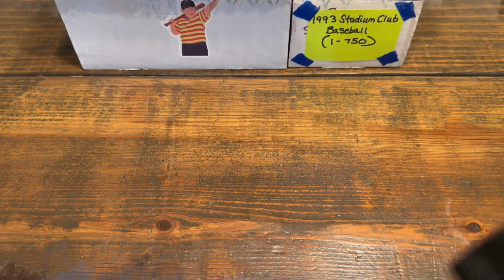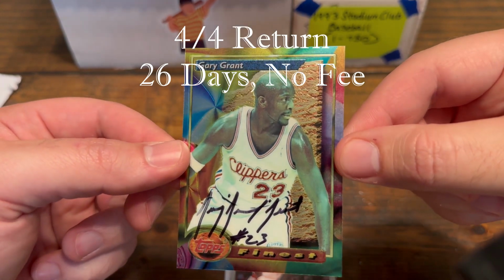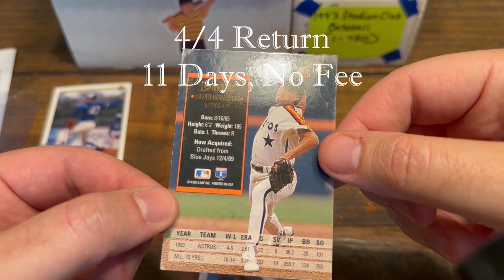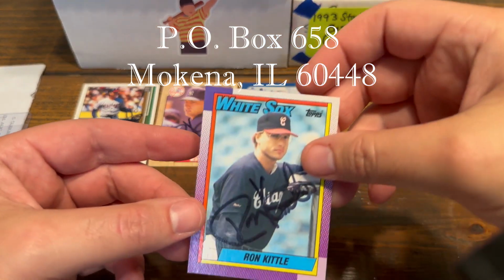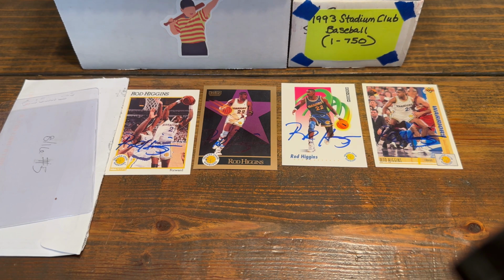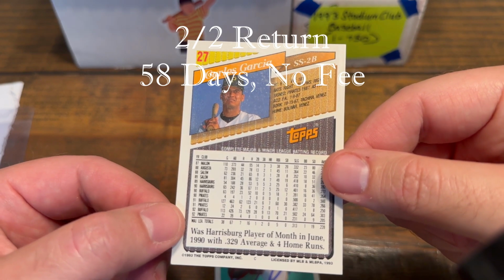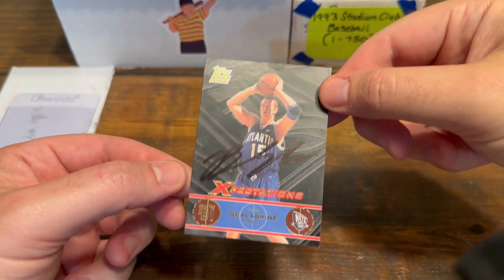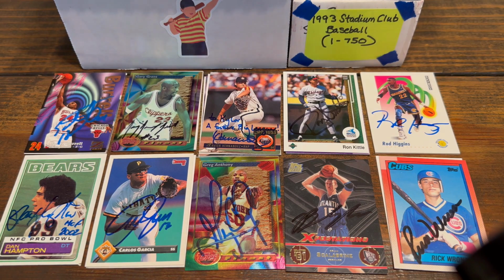10 Autograph Returns Through The Mail! | TTM Autograph Collection #6 NBA & NFL Champions!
Welcome to my 6th through-the-mail (TTM) autograph video! In this exciting episode, I'm thrilled to share my latest TTM returns of ten former professional athletes. Join me as I showcase the signed sports cards from legends like Scott Burrell, Gary Grant, Xavier Hernandez, Ron Kittle, Rod Higgins, Dan Hampton, Carlos Garcia, Greg Anthony, Brian Scalabrine, and Rick Wrona.

From basketball, football, baseball and beyond, this autograph haul is a testament to the thrill of TTM requests.

If you're a fan of sports cards and autograph hunting, this video is a must-watch!